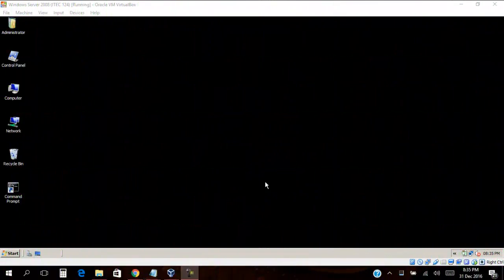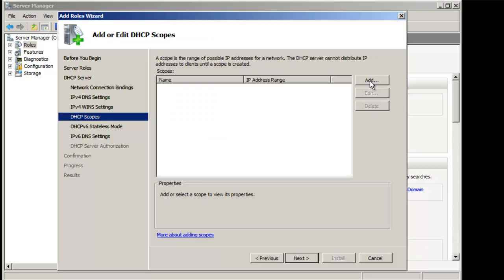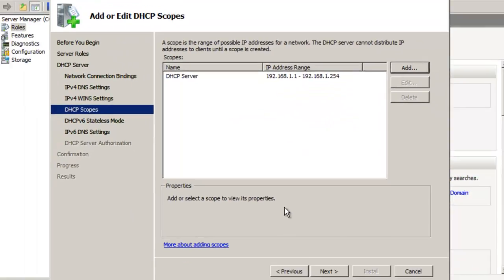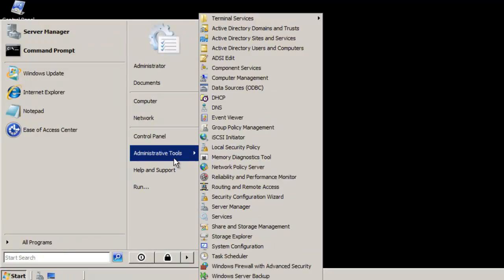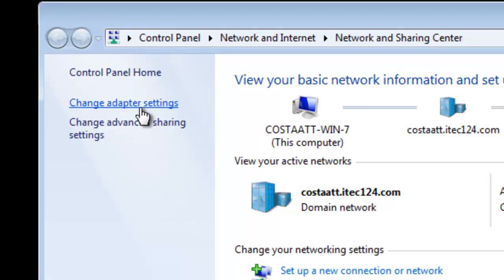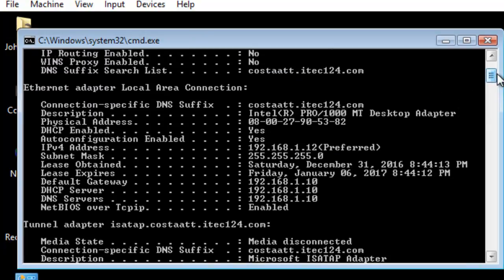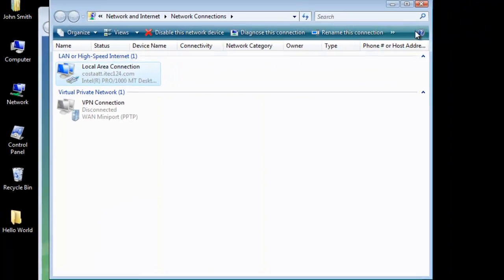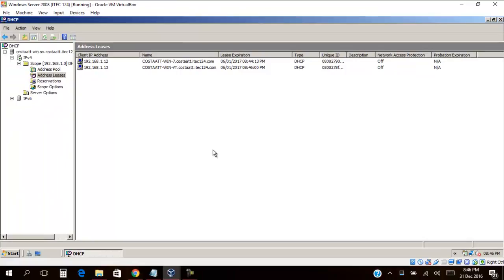DHCP Configuration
Configuration DHCP

Please watch the video on how to configure the Active Directory Domain Service.

This video is a class assignment. The OSs ISO used are for demonstration purposes and not for productivity .